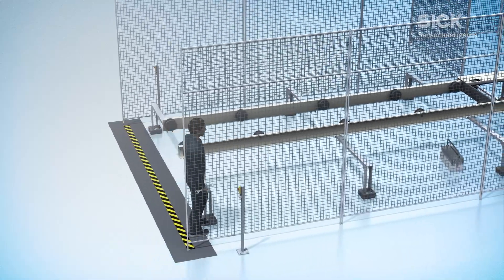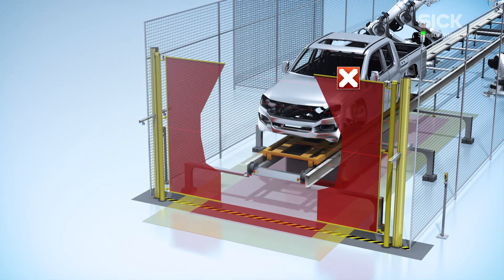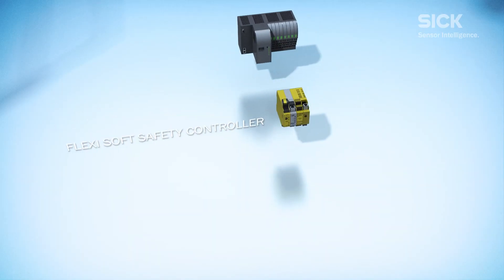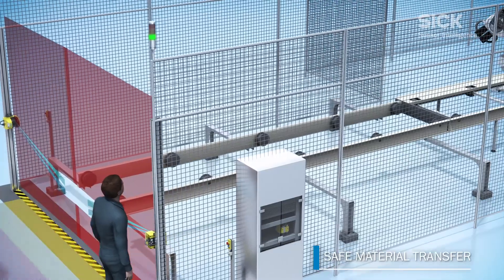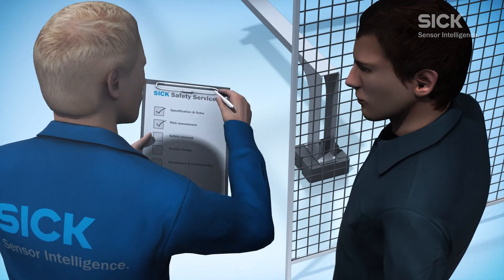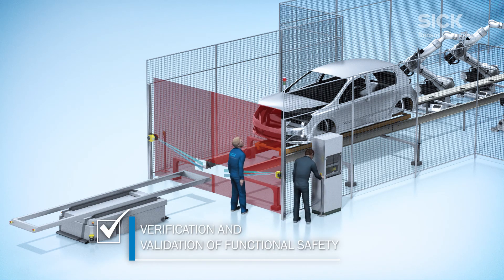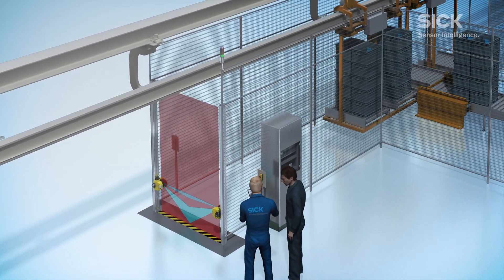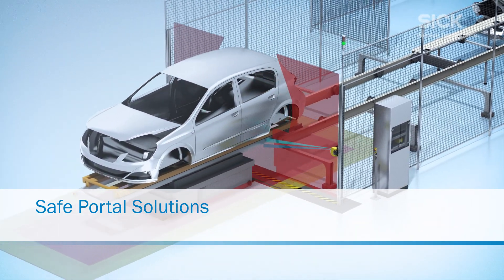Safe Portal Solutions: Safeguarding of entry/exit applications in automotive industry | SICK AG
SICK Safe Portal Solutions are specifically tailored to ensure efficient, flexible safeguarding for material transfer stations in a way that complies with safety standards. Two vertically aligned safety laser scanners with intelligent monitoring of case switching provide access protection. Objects with predefined contours are able to pass through safely. This ensures a more flexible production process and optimizes productivity.
The solution includes all technical protective devices and the associated engineering. It also contains diagrams in EPLAN format as well as the configuration and validation on site. This saves time and costs, and ensures safety at all levels.